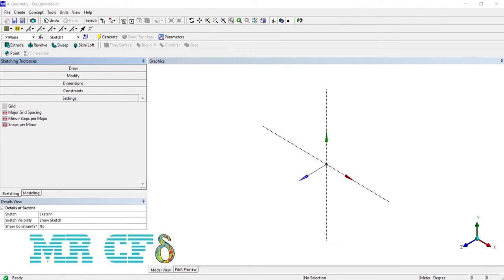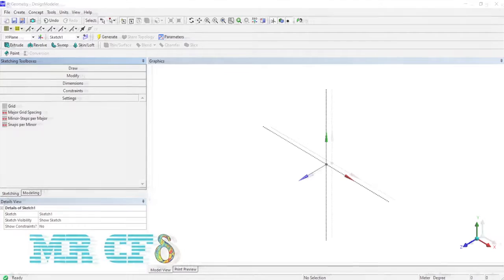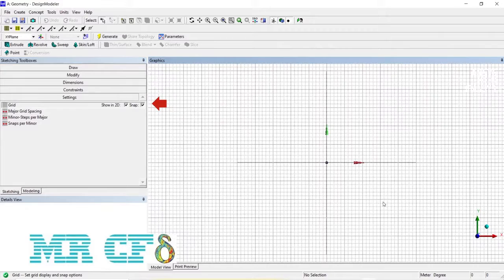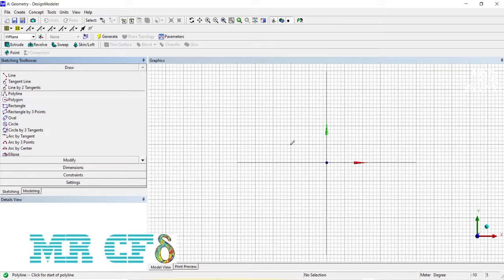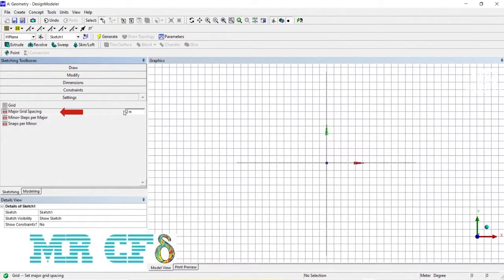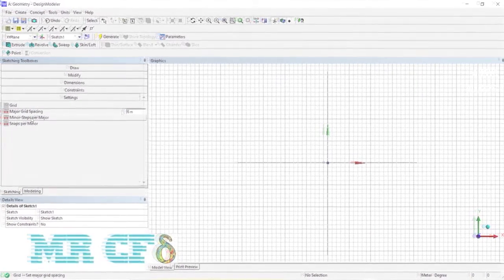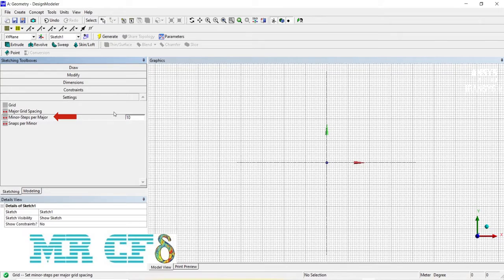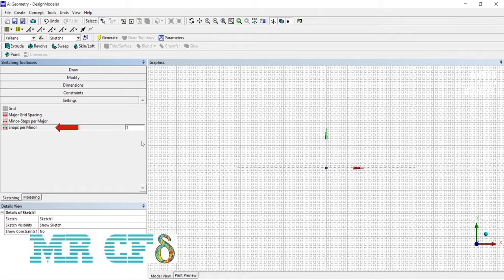ANSYS Design Modeler Full Free Course, Session 2.6: Settings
In this episode, you will learn about all the tools in Settings Tab.
ANSYS Design Modeler course is a free course provided by MR CFD in 36 episodes for all CFD users.  In this course, you will thoroughly learn how to design a 3D model. In addition, how to draw two-dimensional sketches is fully explained. Geometry drawing tools are fully introduced in Design Modeler software. At the end of the course, you will be able to model a complex three-dimensional geometry with the tools in this software.
This Course is presented so that it is as practical as possible so that the graduates after the end of the Course can work well with this software to produce the geometries required for CFD works.